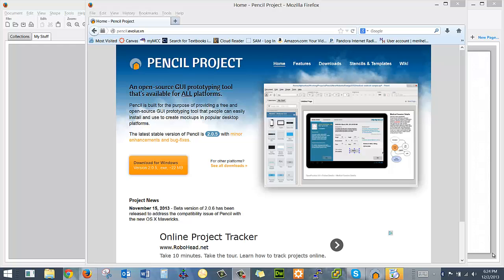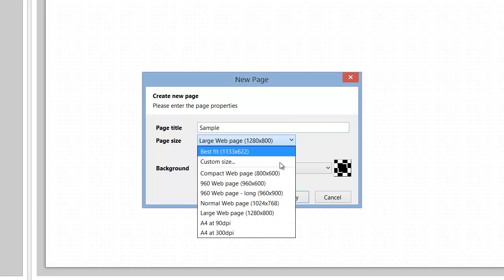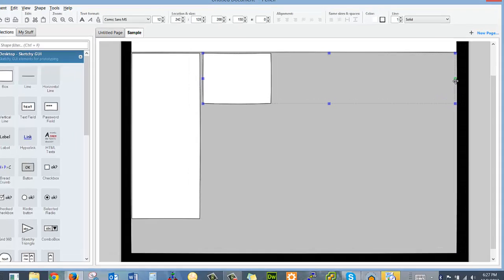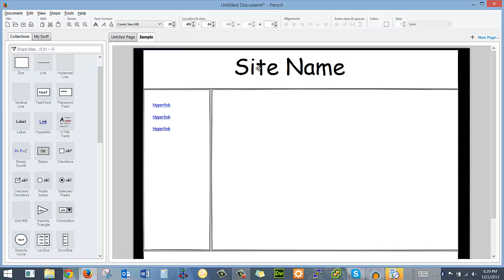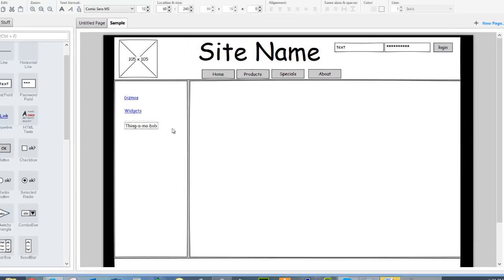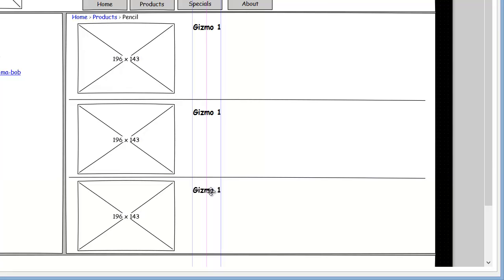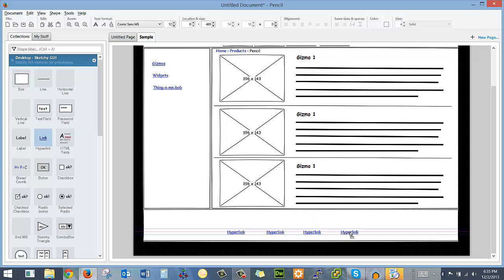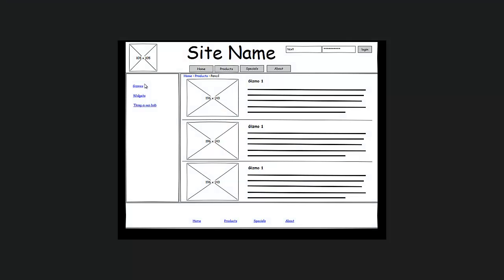Wireframing using pencil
Creating web page wireframes using the free, open source, pencil ap